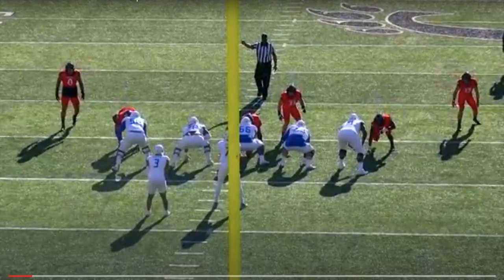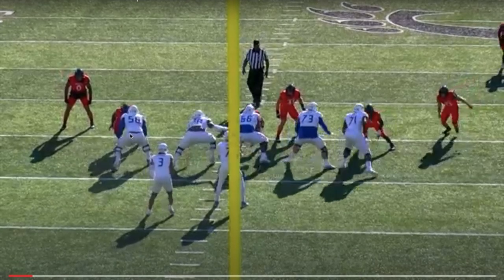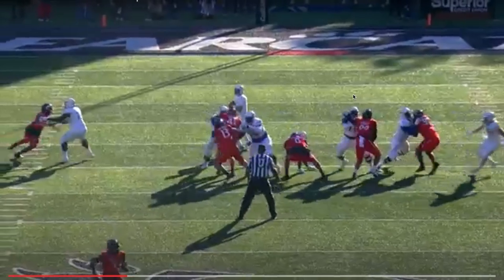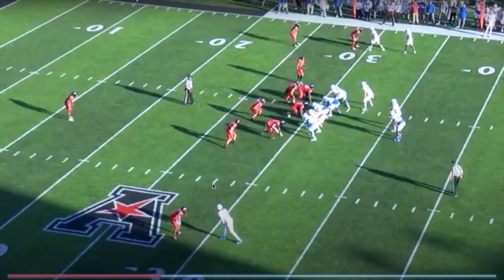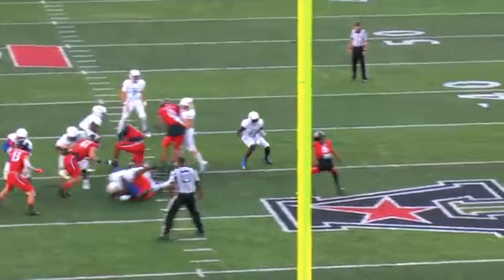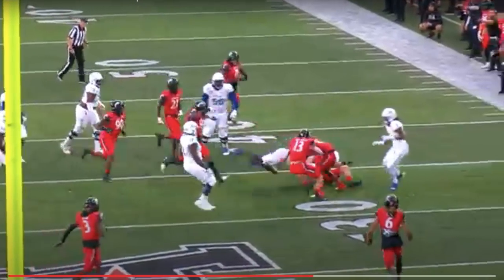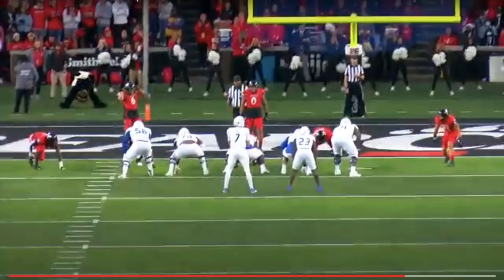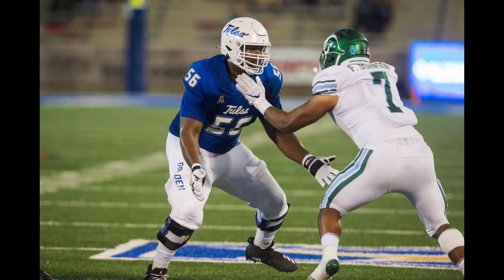2022 NFL Draft: Tyler Smith Film Session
Today we are taking a look at one of my favorite players in the draft. Tyler Smith from Tulsa is a force to be reckoned with and while he is still going to need to develop he has very promising potential.